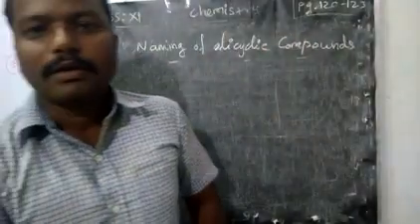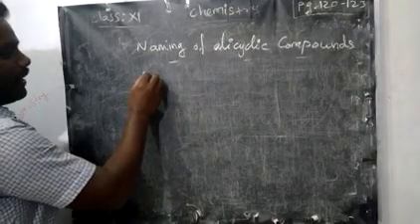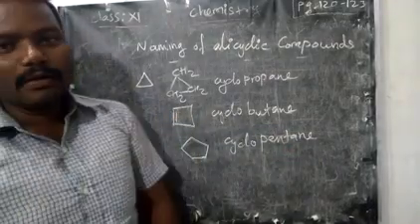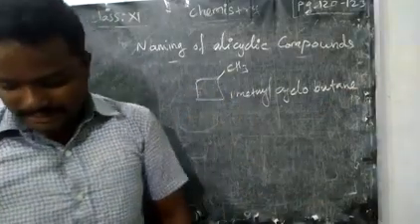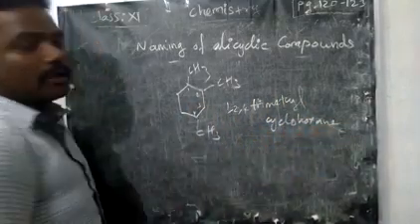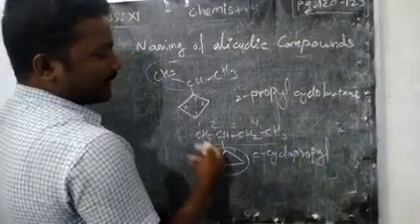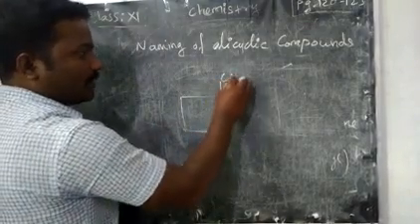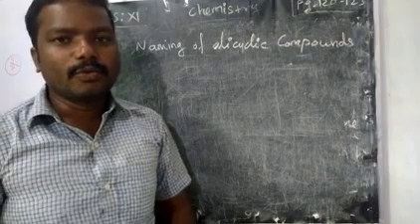Nomenclature of alicyclic compounds